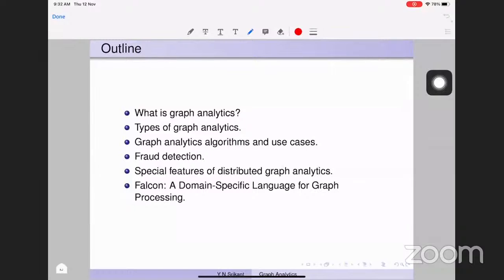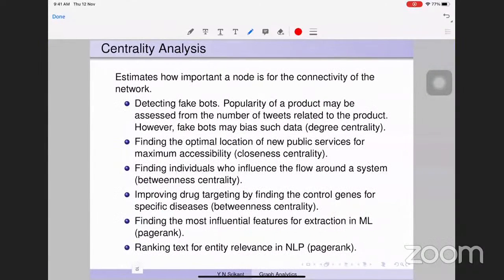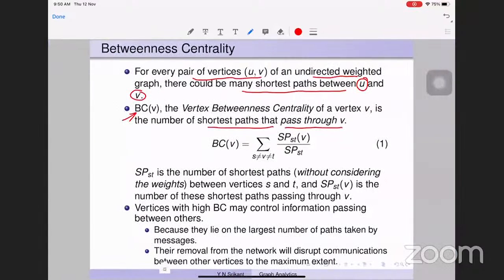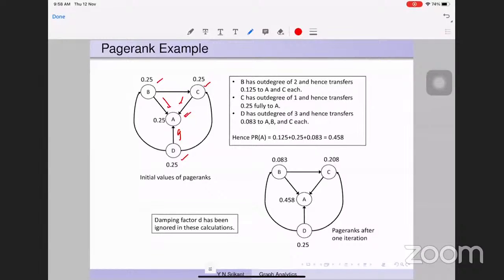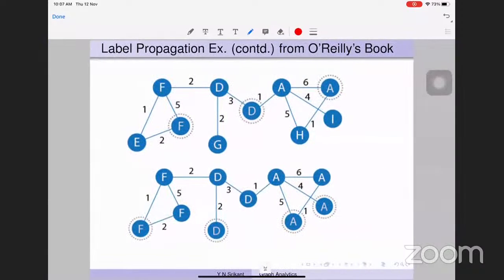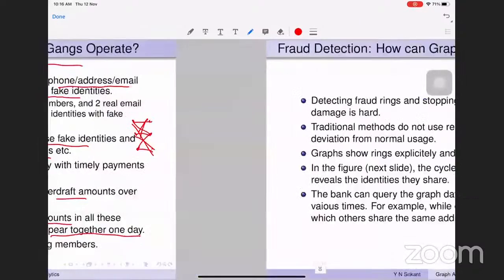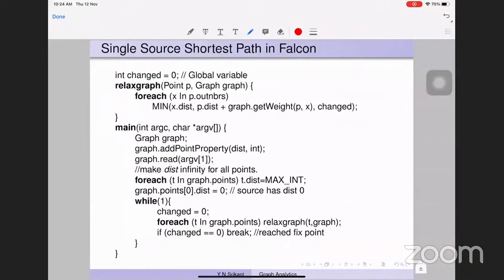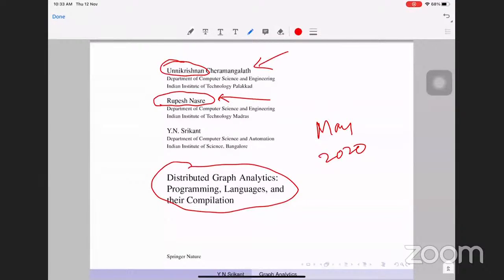“DISTRIBUTED GRAPH ANALYTICS” by PROFESSOR Y.N. SRIKANT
“DISTRIBUTED GRAPH ANALYTICS”

by

PROFESSOR Y.N. SRIKANT
Department of Computer Science and Automation
Indian Institute of Science, Bengaluru